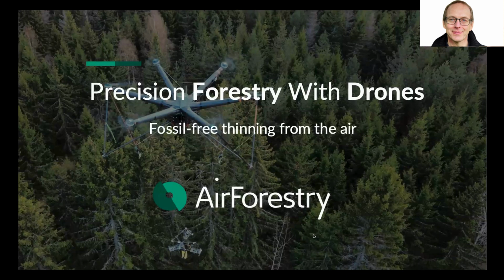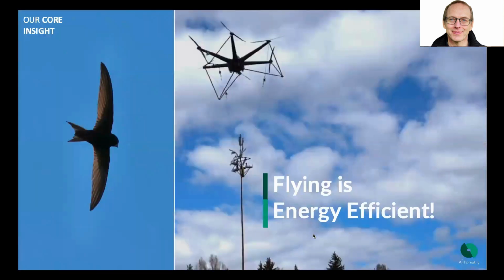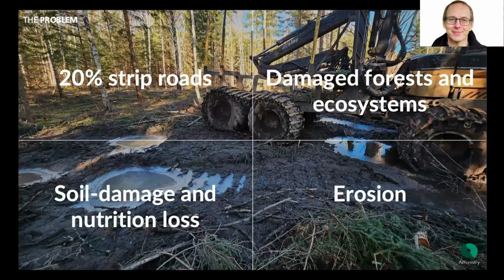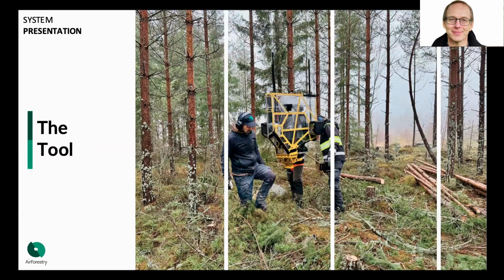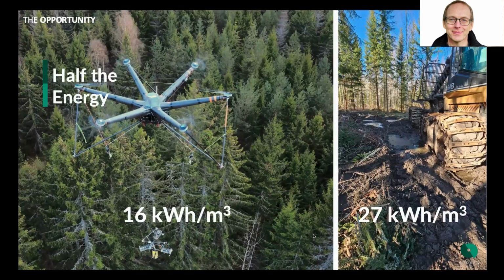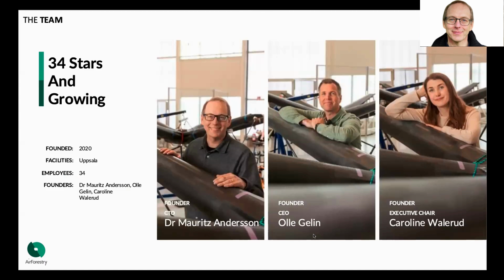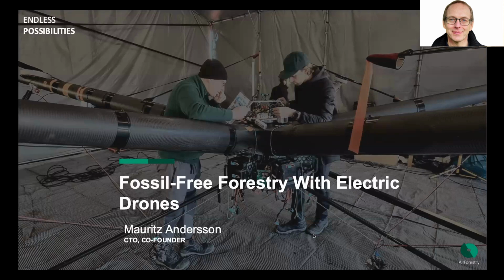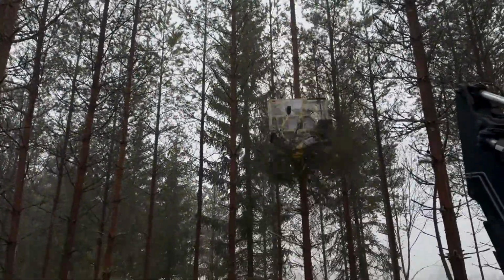THINGS 10 Year Anniversary | Mauritz Andersson at Co-Founder of AirForestry AB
THINGS 10 Year Anniversary | Deeptech to Business

Case: Fossil free thinning from the air